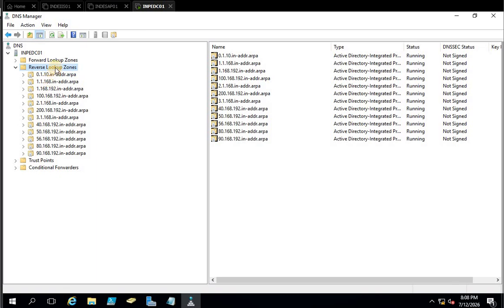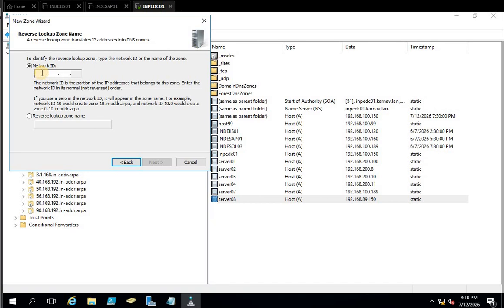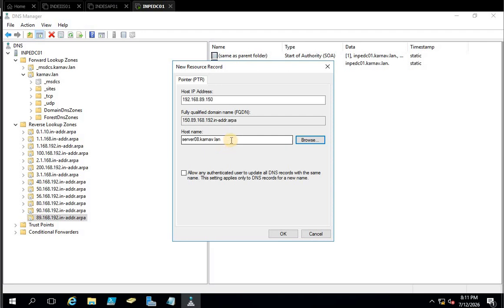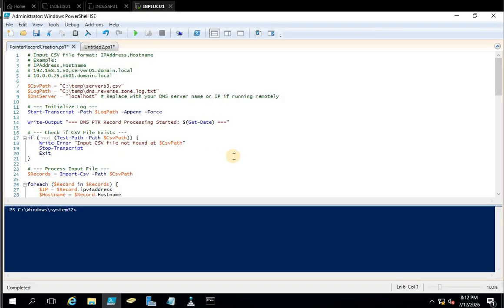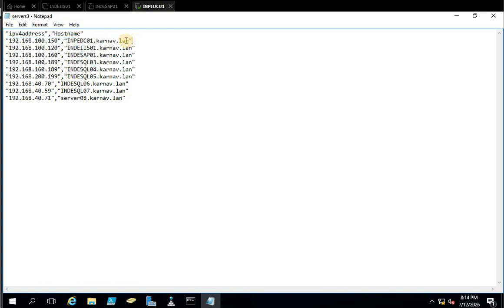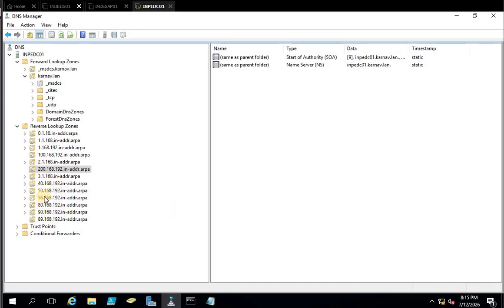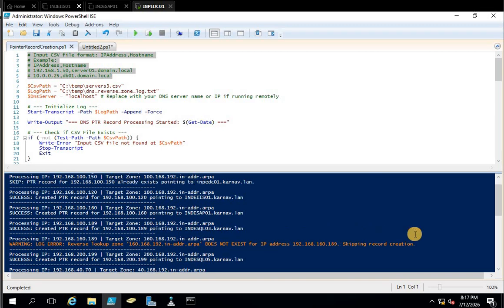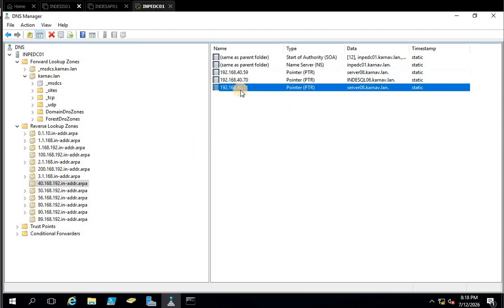Create Pointer Records in DNS with PowerShell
# Input CSV file format: IPAddress,Hostname
# Example:
# IPAddress,Hostname
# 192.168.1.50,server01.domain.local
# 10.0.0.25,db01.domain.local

$CsvPath = "C:\temp\servers3.csv"
$LogPath = "C:\temp\dns_reverse_zone_log.txt"
$DnsServer = "localhost" # Replace with your DNS server name or IP if running remotely

# --- Initialize Log ---
Start-Transcript -Path $LogPath -Append -Force

Write-Output "=== DNS PTR Record Processing Started: $(Get-Date) ==="

# --- Check if CSV File Exists ---
if (-not (Test-Path -Path $CsvPath)) {
    Write-Error "Input CSV file not found at $CsvPath"
    Stop-Transcript
    Exit

# --- Process Input File ---
$Records = Import-Csv -Path $CsvPath

foreach ($Record in $Records) {
    $IP = $Record.ipv4address
    $Hostname = $Record.Hostname

    # Validate IP format roughly split into octets
    $Octets = $IP.Split('.')
    if ($Octets.Count -ne 4) {
        Write-Warning "Skipping invalid IP format: $IP"
        continue

    # Generate standard Class C reverse lookup zone string (e.g., 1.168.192.in-addr.arpa)
    $ReverseZone = "$($Octets[2]).$($Octets[1]).$($Octets[0]).in-addr.arpa"

    # The host identifier inside that specific zone (the 4th octet)
    $PtrName = $Octets[3]

    Write-Output "Processing IP: $IP | Target Zone: $ReverseZone"

    # Check if the Reverse Lookup Zone exists on the DNS Server
    $ZoneExists = Get-DnsServerZone -Name $ReverseZone -ComputerName $DnsServer -ErrorAction SilentlyContinue

    if ($ZoneExists) {
        # Check if the PTR record already exists to avoid duplication
        $ExistingRecord = Get-DnsServerResourceRecord -ZoneName $ReverseZone -ComputerName $DnsServer -Name $PtrName -RRType PTR -ErrorAction SilentlyContinue

        if (-not $ExistingRecord) {
            try {
                # Create the missing PTR record
                Add-DnsServerResourceRecordPtr -ZoneName $ReverseZone -ComputerName $DnsServer -Name $PtrName -PtrDomainName $Hostname -ErrorAction Stop
                Write-Output "SUCCESS: Created PTR record for $IP pointing to $Hostname"
            catch {
                Write-Error "FAILED: Could not create PTR record for $IP. Error: $_"
        } else {
            Write-Output "SKIP: PTR record for $IP already exists pointing to $($ExistingRecord.RecordData.PtrDomainName)"
    } else {
        # Log failure requirement if the reverse lookup zone is missing
        Write-Warning "LOG ERROR: Reverse lookup zone '$ReverseZone' DOES NOT EXIST for IP address $IP. Skipping record creation."

Write-Output "=== DNS PTR Record Processing Completed: $(Get-Date) ==="
Stop-Transcript

Note: Please test it in test environment before executing in production